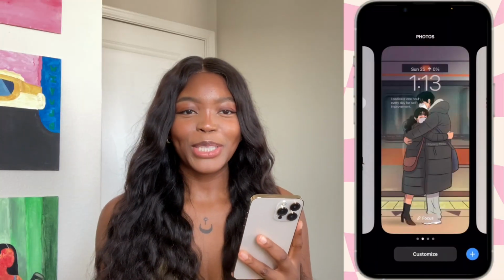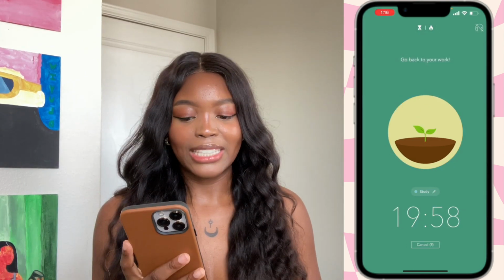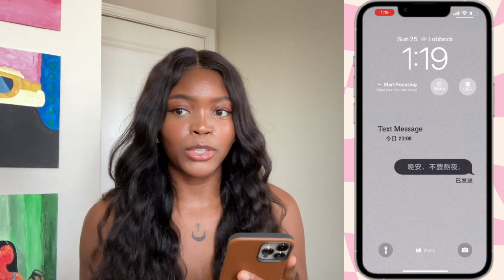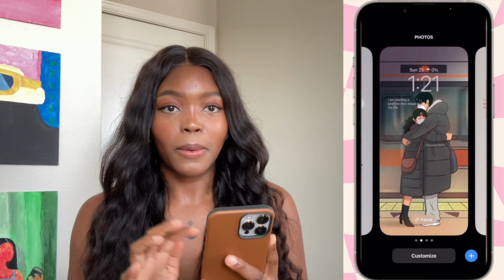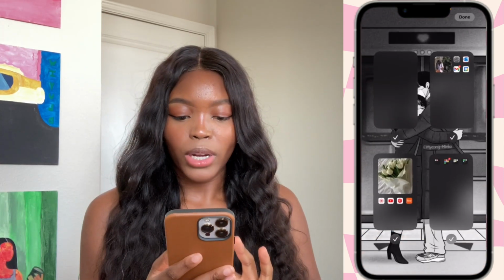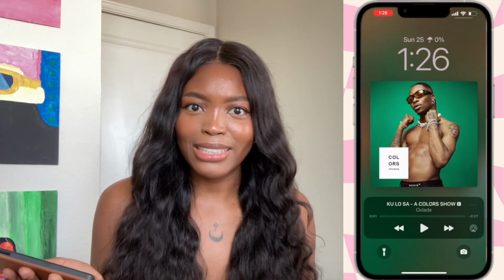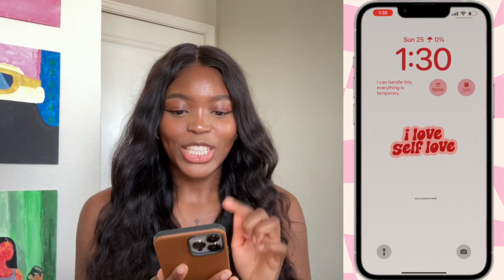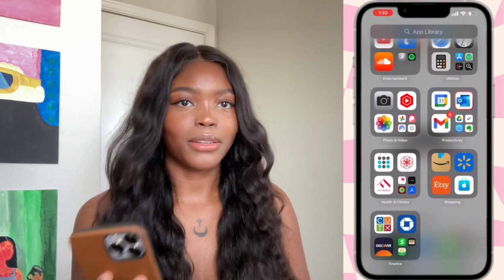IOS 16: updated what's on my iphone! (cute widgets + apps) 💌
i love the ios 16 update... also don't look at my screen time — it's too embarrassing.

(i also try not to stress too much about my phone layout bc i change it so often, so that’s why it may not be as “personalized” as some others)